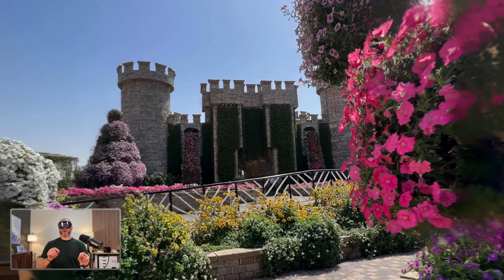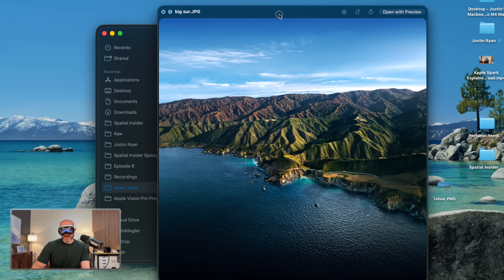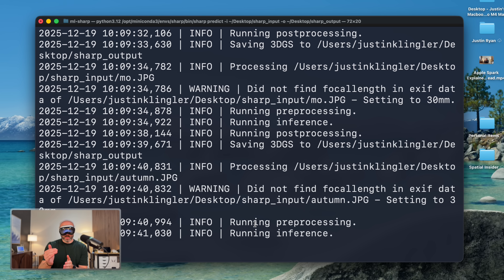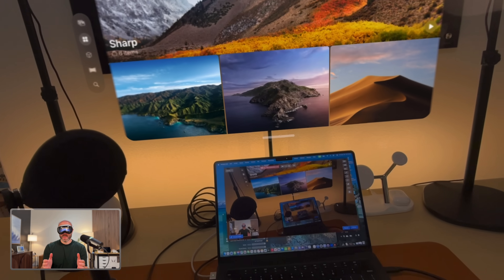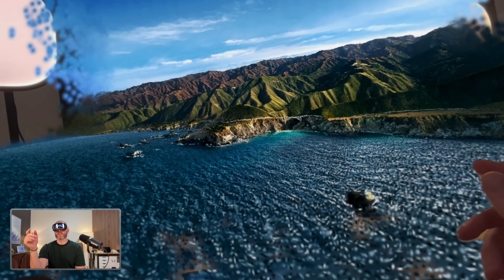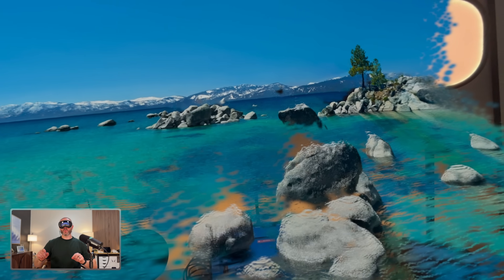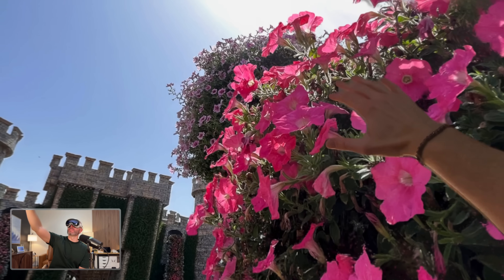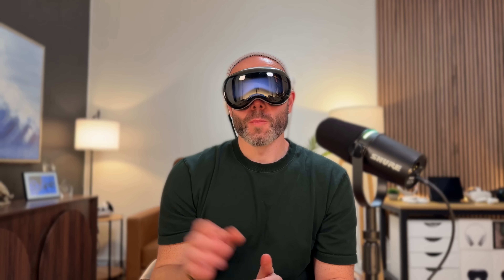Look What Apple Can Do With a Single Photo (It’s Wild)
Apple just released a new AI model called ML SHARP, and it’s honestly one of the most impressive things I’ve tried recently.

SHARP takes a single image and turns it into a 3D Gaussian splat that you can actually move around inside. I ran it locally on my Mac and then viewed the results on Apple Vision Pro, where you can literally step inside the photo.

This isn’t a scan. You don’t need LiDAR. You don’t need a video or multiple photos. It’s one image, processed locally, in seconds.

This feels like the beginning of something special. It’s about rethinking how we experience memories.

If you’re curious about spatial computing, Apple Vision Pro, or where AI is heading next, you’re going to love this.